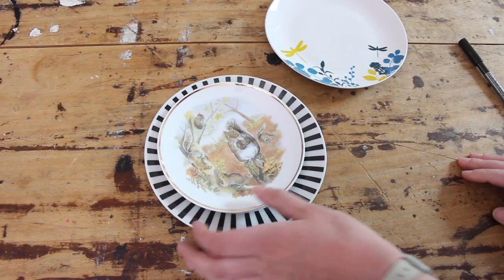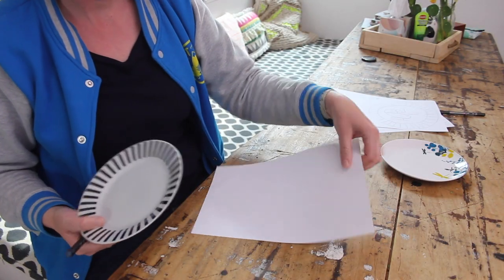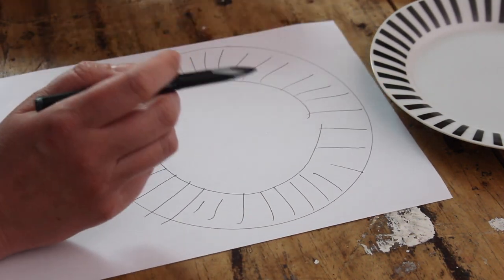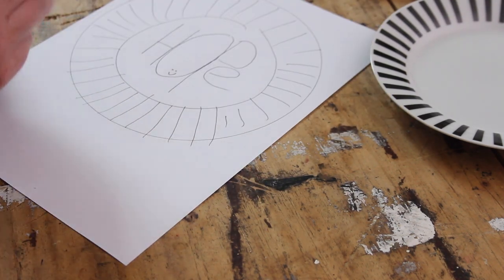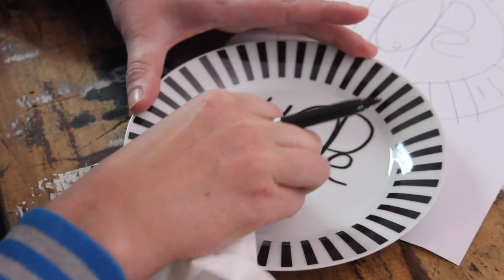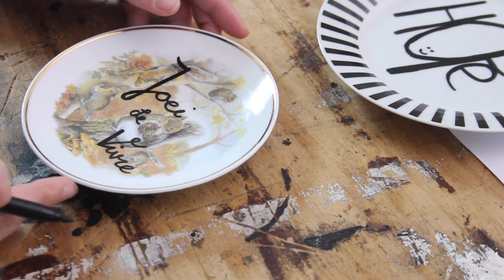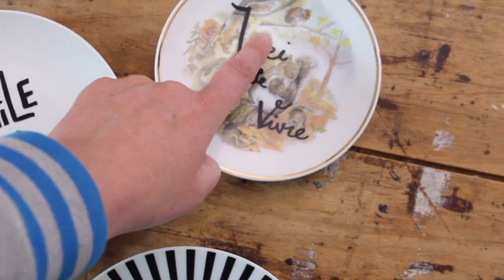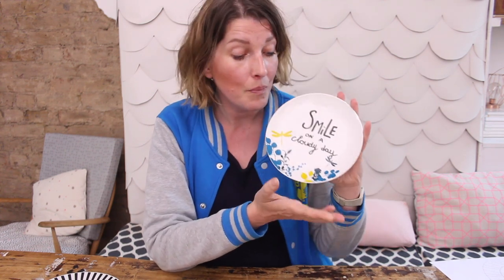Decorate plates with quotes, inspiration gifts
Decorate old plates with inspirational or fun quotes and send them to friends and family to cheer them up during these weird times.
All you need is a porcelain pen, a plate you don't need anymore and an oven. Couldn't be easier! I picked up these plates a while ago but with the stricter regulations that came in you really shouldn't go shopping for non essential items.

Thank you very much Margo in Margate for letting me share your plate decorating technique.

I used the Edding Porcelain brushpen, for this pen you let your drawing dry for 15 minutes and then bake it in the oven on 160C or 320F for 25 minutes. Switch the oven off and let the plates cool down in the oven.
Please follow the instructions on your pen.
Once the plates been decorated they are strictly for decorative purposes only!

If you want me to send you the Smile plate, go to my Instagram (@hestershandmadehome) and leave me a comment by the picture of these plates
I hope you guys stay healthy, stay indoors and send your loved ones some inspirational plates :D

Handmade home brings you easy to follow and frugal CRAFT tutorial or LIFESTYLE videos.

My latest book Pallet wood projects for outdoor spaces is out now!! Get it at your local bookstore or order it online.

Also have a look at my other books Made with Salvaged Wood, Making Concrete pots, bowls and platter, Furniture Hacks and Crafting with Mason jars, they are all published by Cico Books (Ryland Peter& Smalls) and available worldwide.